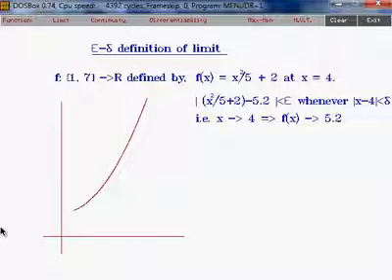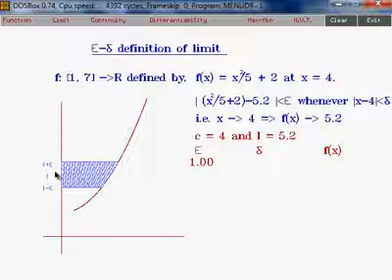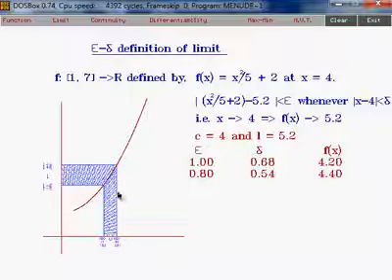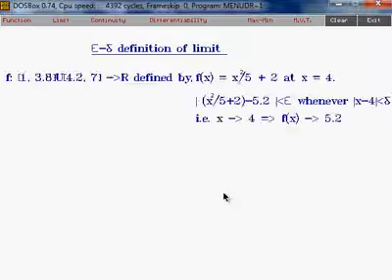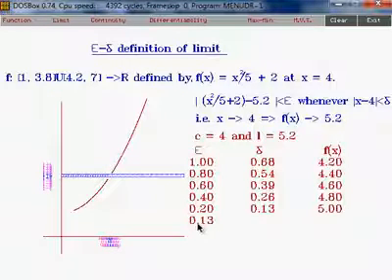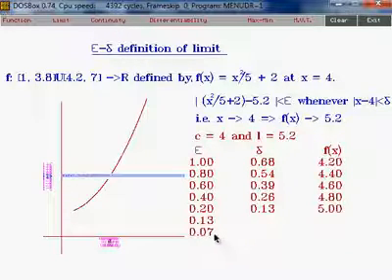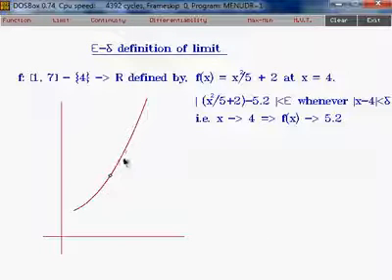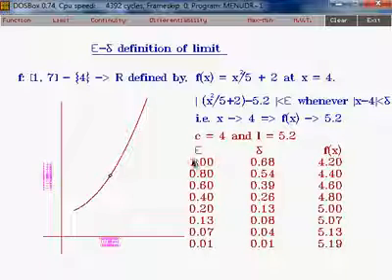ε - δ (Apcilon-Delta) definition of limit of a function: Graphical Approach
ε - δ definition of limit of a function of single variable which is foundation of Mathematical Analysis  is too abstract to understand for undergraduate students. It was observed that students mug up the concept without recognizing beauty of such definition.
Here I am trying to visualize the abstract concepts.